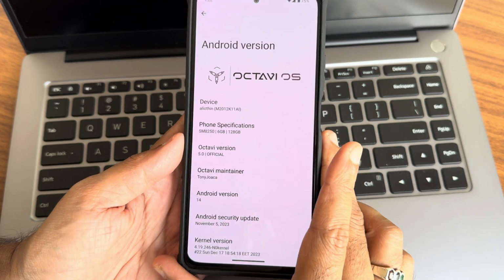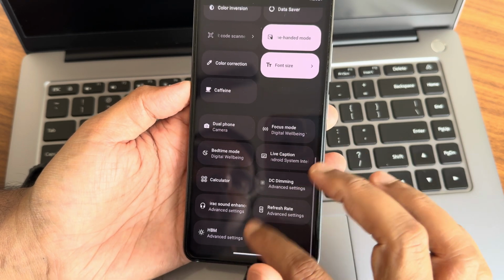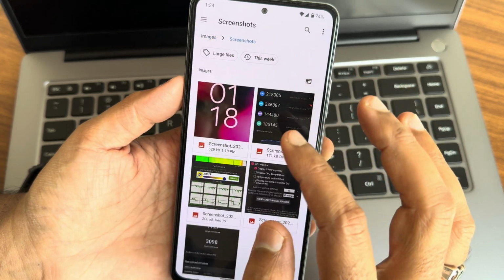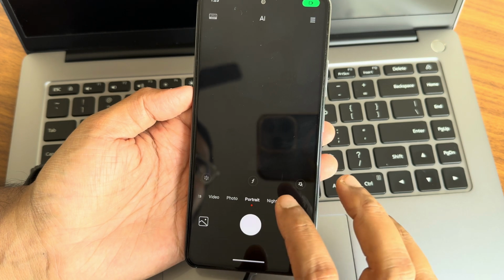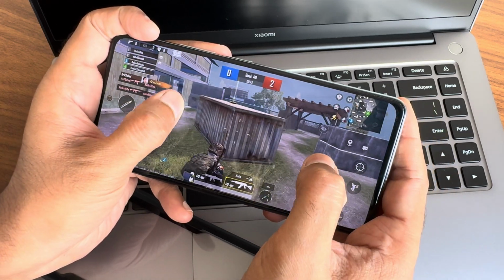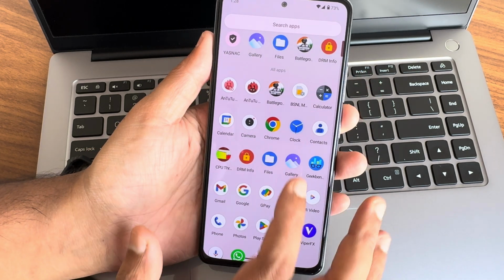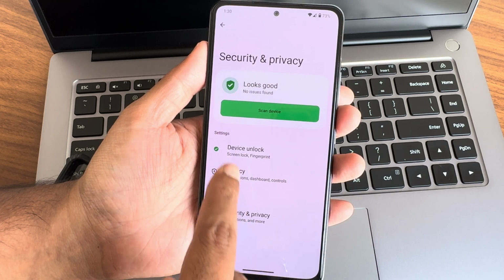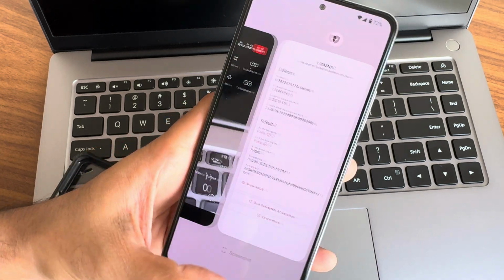Best Gaming Rom Mi 11X Poco F3 Android 14 Octavi OS 5.0 Full Review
(Note : Use the Latest Global FW always If not Specified)